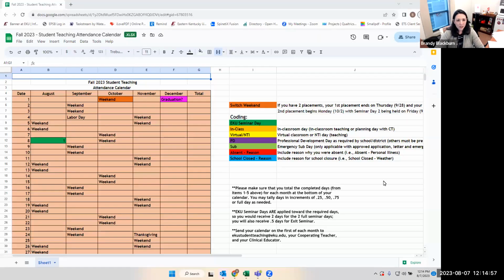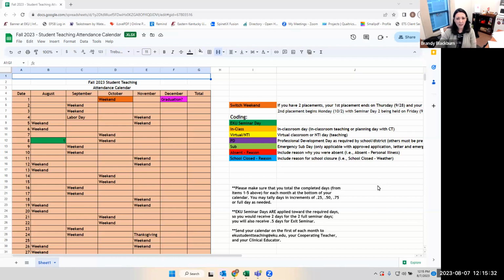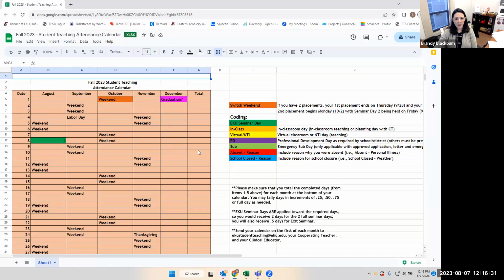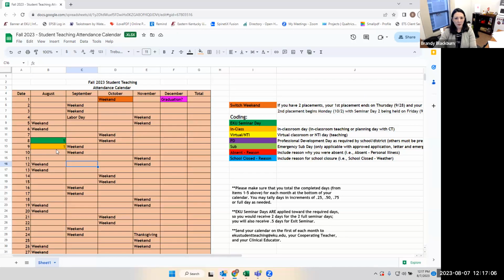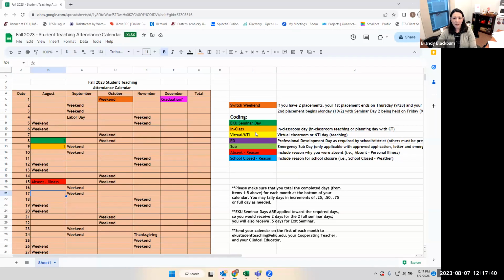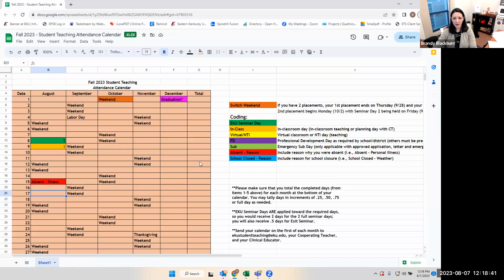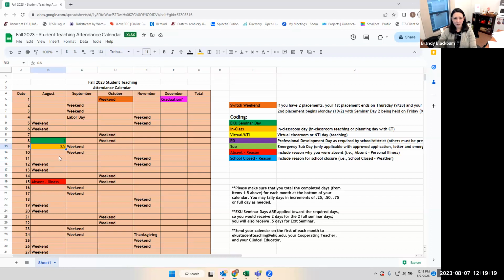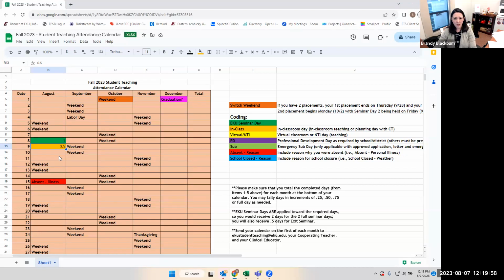ST Attendance Calendar Process